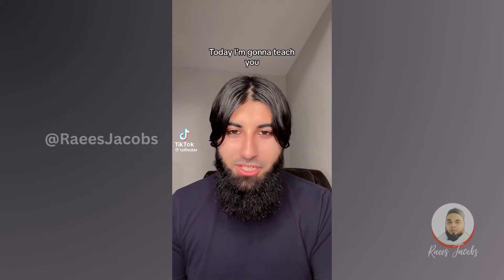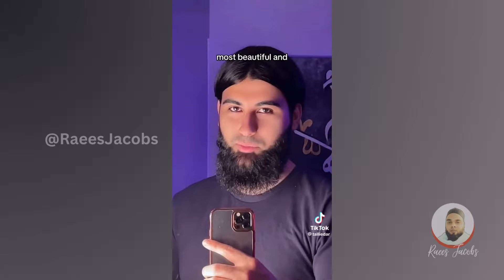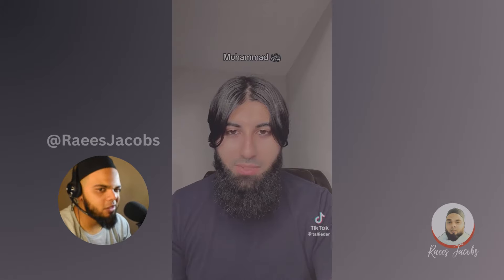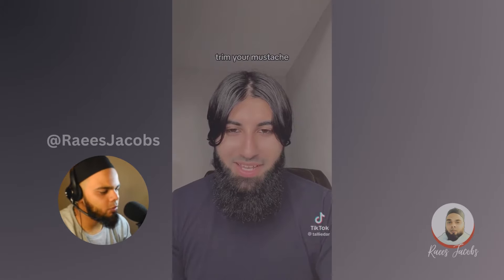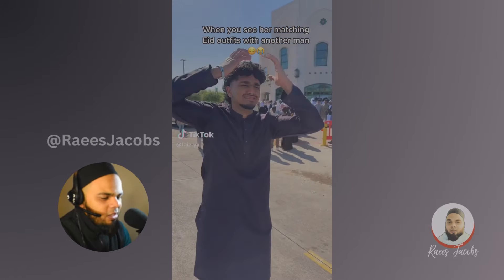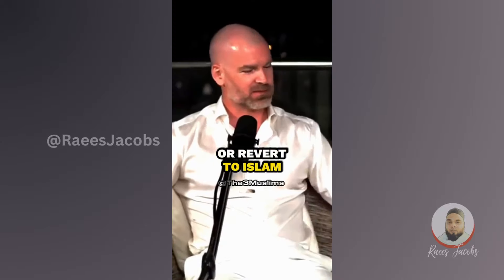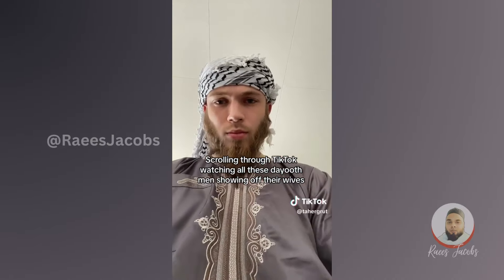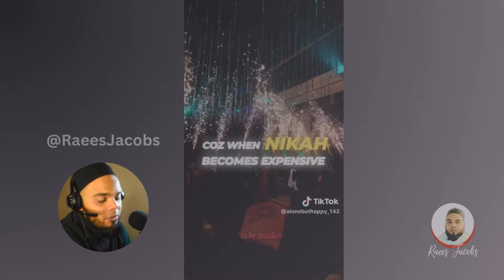This Is How To Become Handsome!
@The3Muslims with Sartorial Shooter
@bayyinah with @bayyinah (Nouman Ali Khan)

I AM NOT A SCHOLAR NOR A STUDENT OF DEEN.

ALSO, THIS VIDEO IS MADE FOR ENTERTAINMENT AND EDUCATIONAL PURPOSES ONLY.

313 Views - Jan 9, 2024